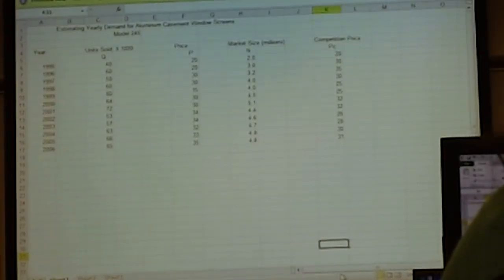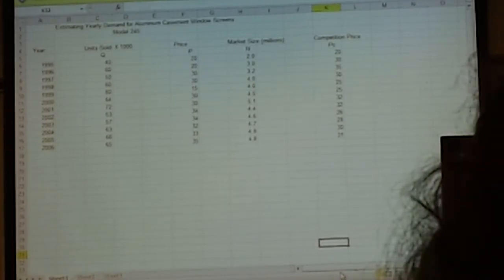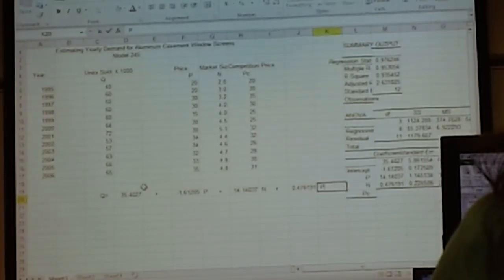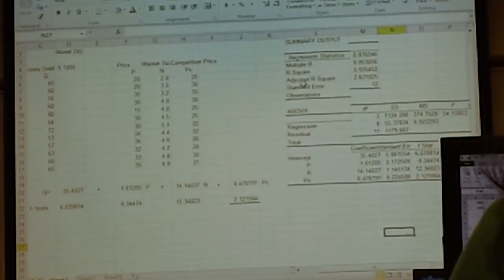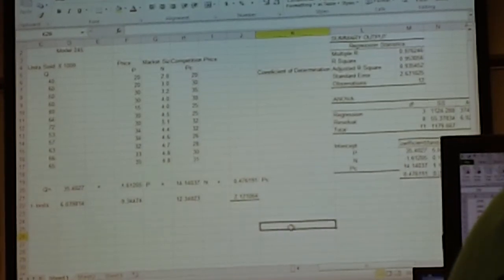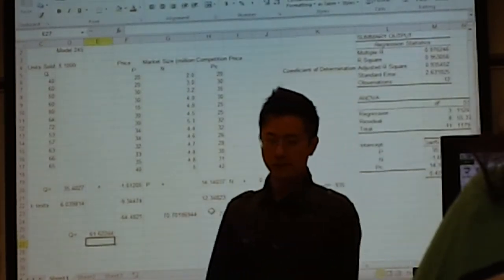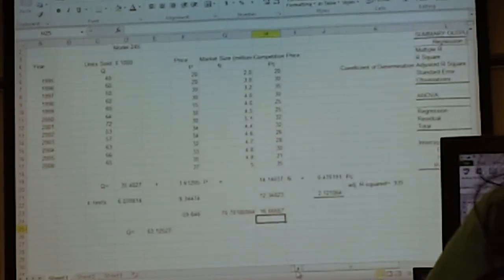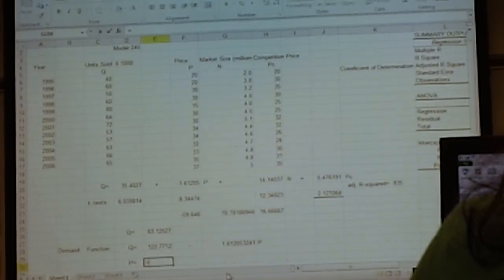ECRU3165 12 7 part 3